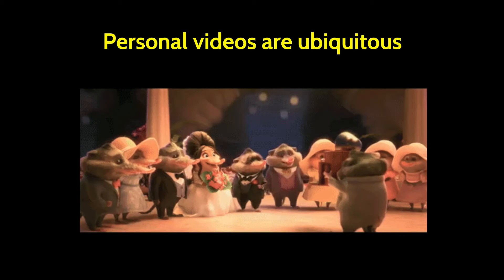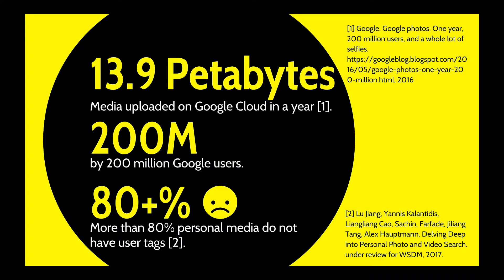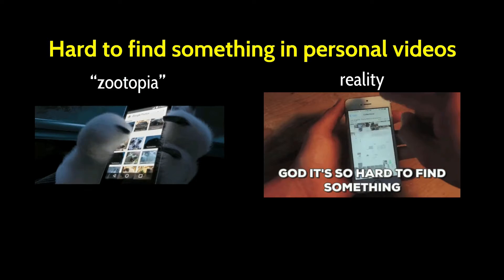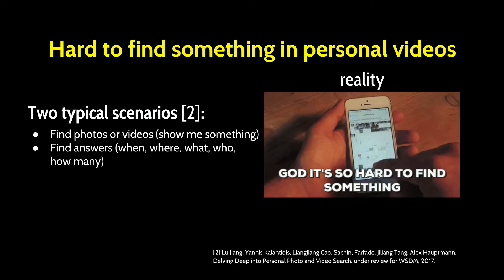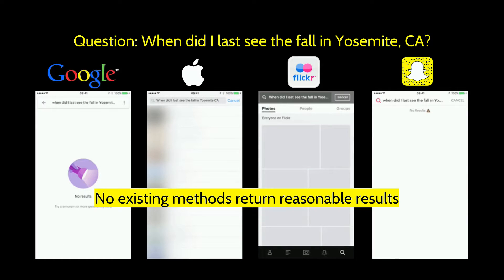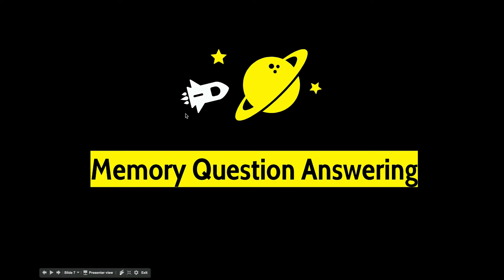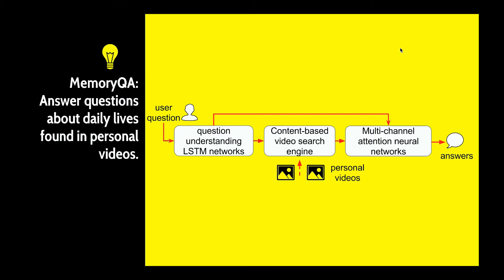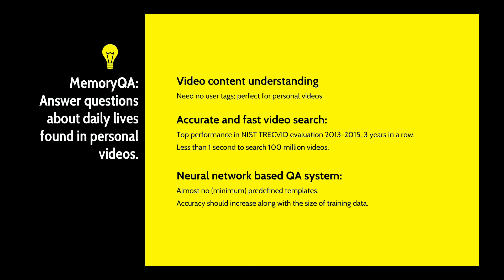MemoryQA demo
Have you wondered the following questions:
what was the lat time we went hiking?
when is my grandmother's birthday?
with whom did I have dinner in AAAI conference 2016?
how many times have I had sushi last month?
where was my brother's graduation ceremony in 2013?

Introducing MemoryQA: your personal video search agent.

The prevailing mobile devices and cloud services has led to an unprecedented growth of personal photo and video data. However, a recent study show that about 80% of personal photos and videos do not have user tags. Therefore, it usually takes a long time and lots of swipes to find some photo on cell phones. This is particularly difficult for videos with long playback time. To solve the problem, we present a novel system called MemoryQA which allow users not only to search but also to ask questions about their personal videos on cell phones. The proposed method automatically analyzes the content of personal videos without user tags, and offers a conversational interface in a virtual agent to accept and answer user questions. Technically, it is an end-to-end neural network, consisting of three major components: a recurrent neural network to understand user questions, a state-of-the-art content-based video search engine to find relevant videos, and a multi-channel attention feedforward neural network to extract answers. To the best of our knowledge, the proposed method is the first to answer questions discovered in the content of personal videos. It is capable of answering the question types such as: ``when'', ``where'', ``which'', ``what'', ``yes/no'', ``how many'' and ``who''.